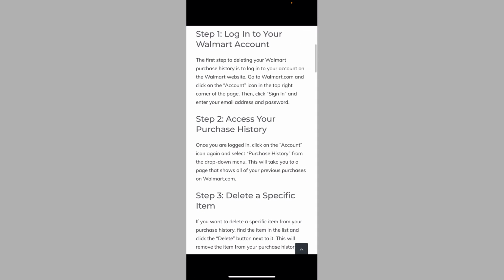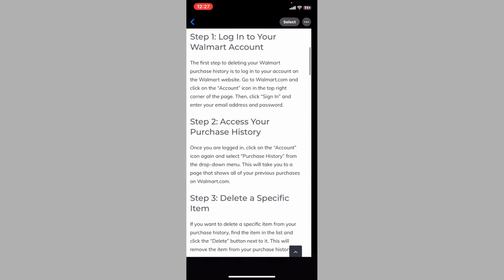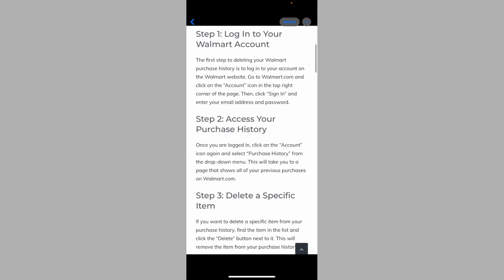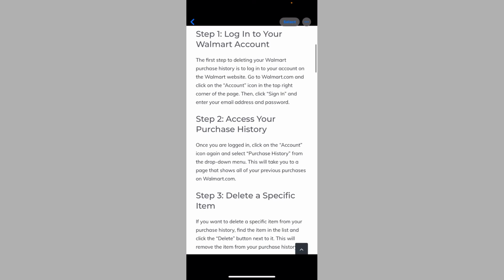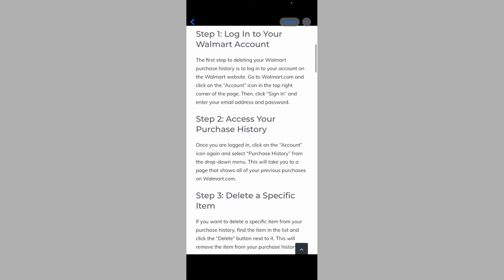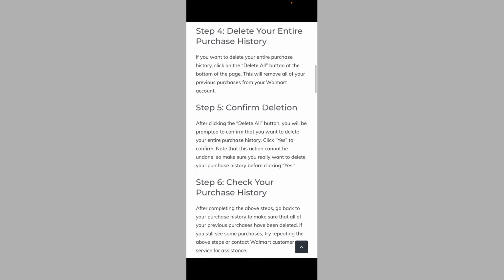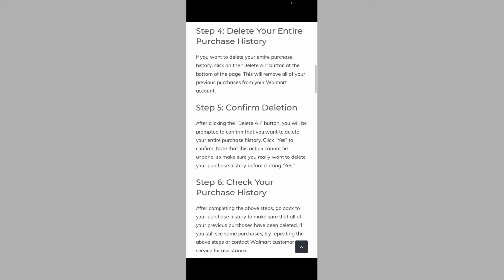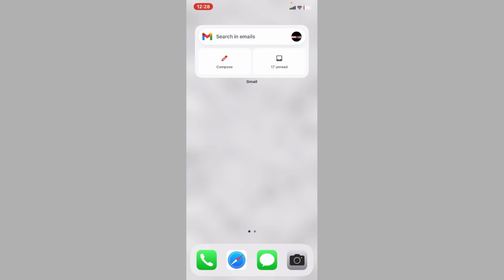How To Delete Walmart Purchase History In Mobile ( Easy Guide )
How To Delete Walmart Purchase History In Mobile

How to delete your Walmart purchase history quickly and easily! Whether you're looking to maintain privacy or simply want to tidy up your account, this tutorial will guide you through the process step by step. Take control of your online shopping experience with our helpful tips and tricks. Keep your Walmart account clean and clutter-free today!